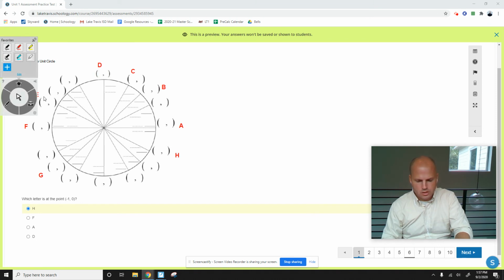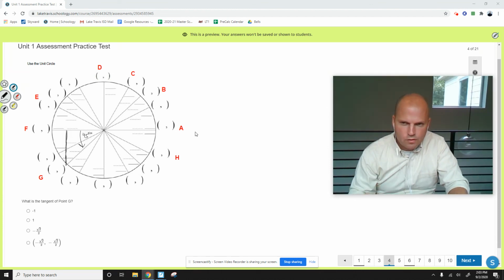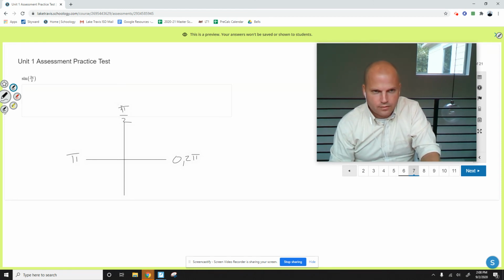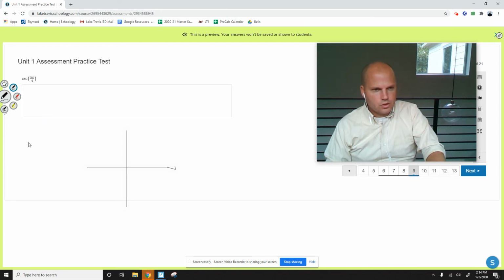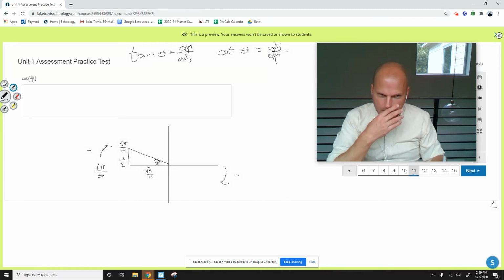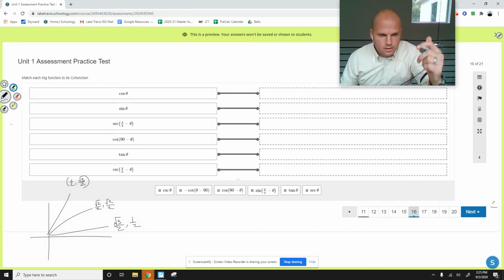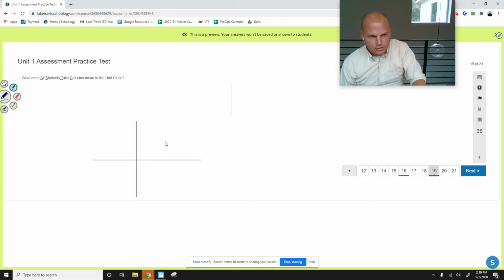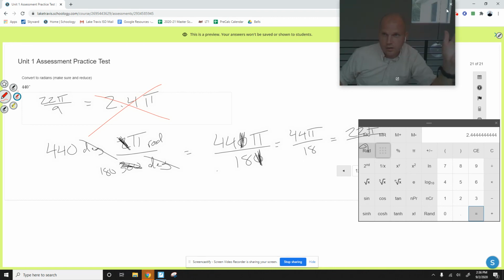Unit 1 Practice Test KEY